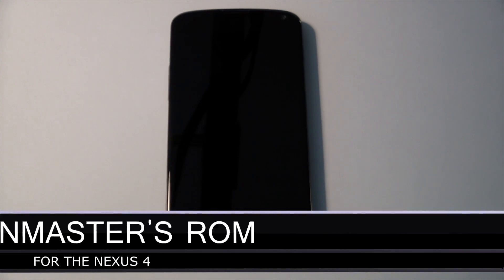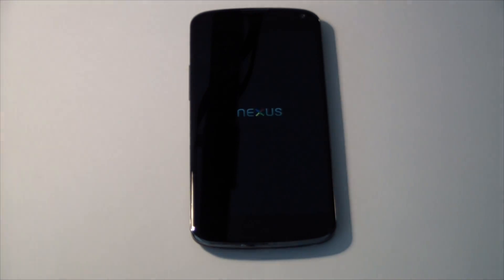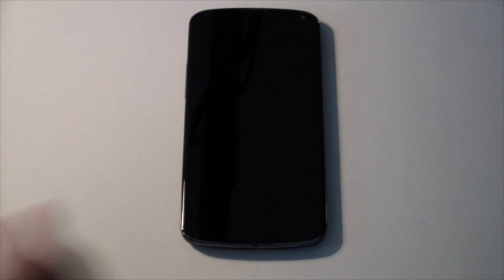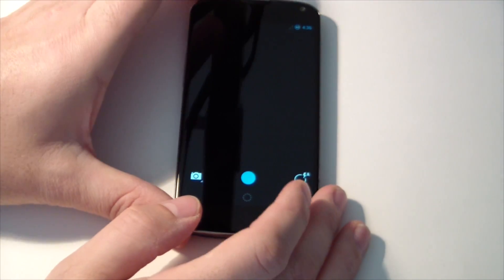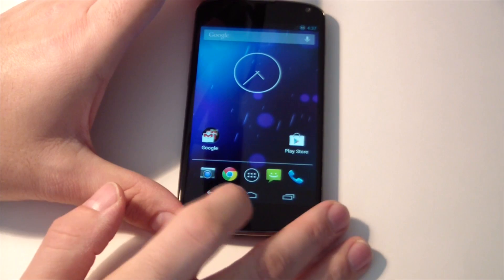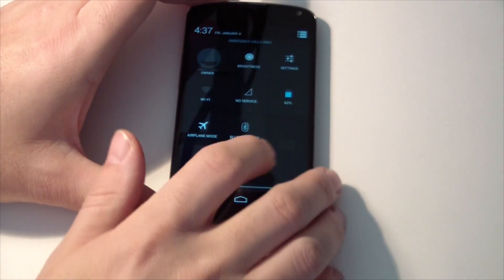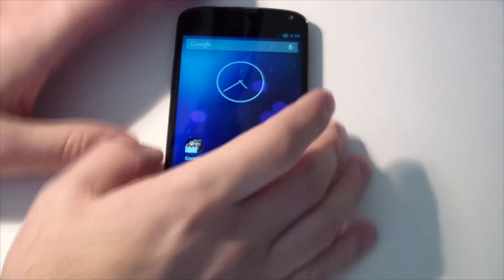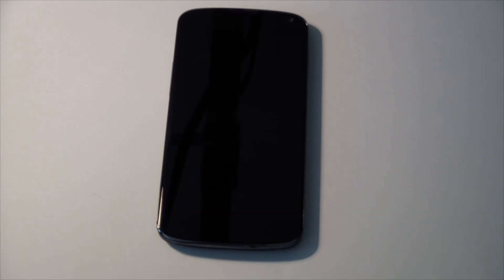Nexus 4 ROM's in a FLASH (Brainmaster)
For our first ROM review on the Nexus 4 we take a look at Brainmaster's ROM.